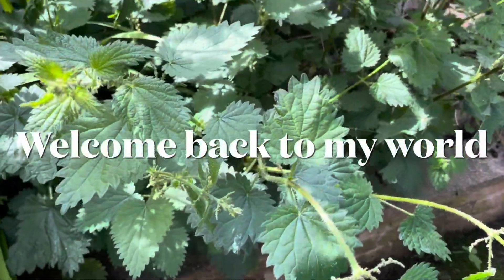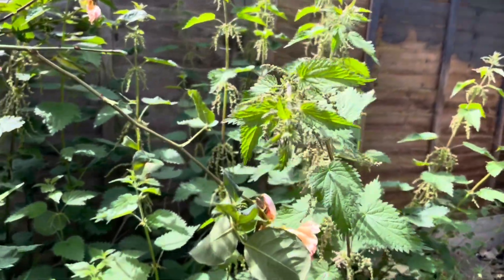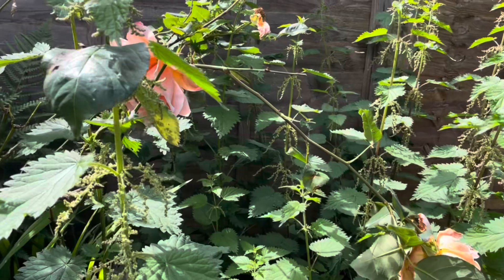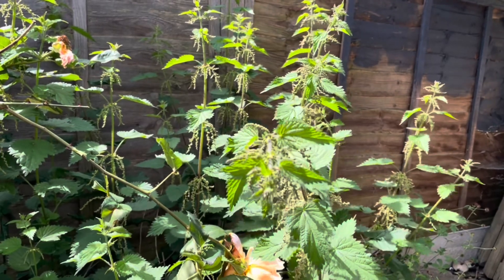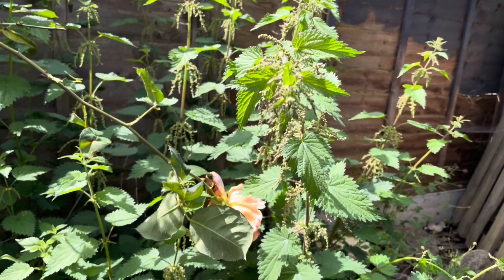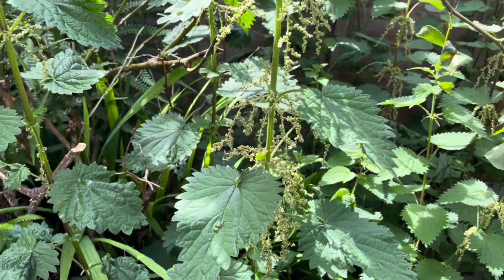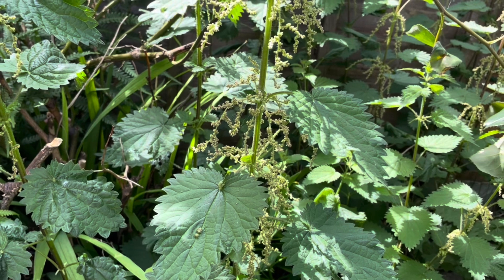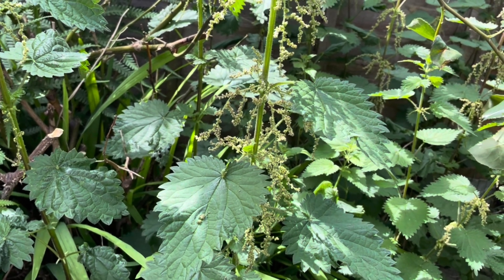Stinging nettles treat arthritis etc)Urtica dioica, in my garden#youtube garden#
Stinging nettles in my garden has grown tall and seeded up! treat painful muscles and joints, eczema, arthritis, gout, and anemia.